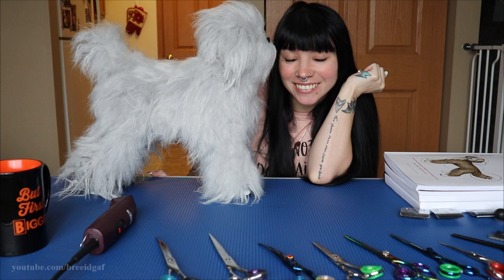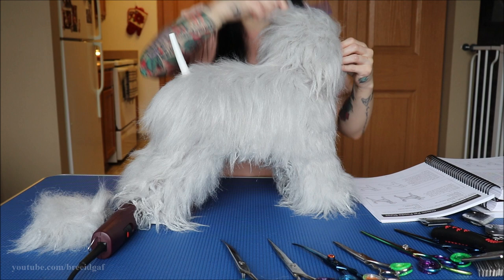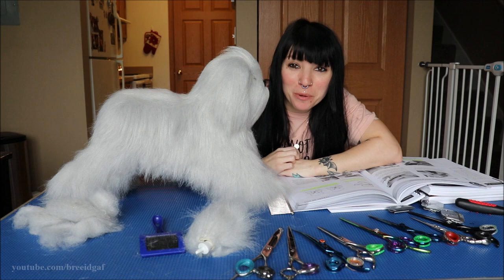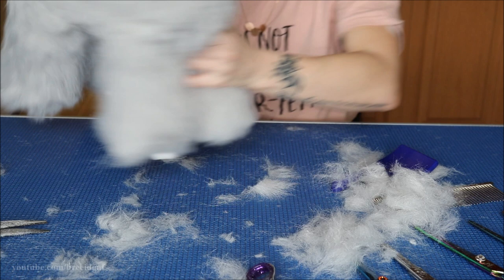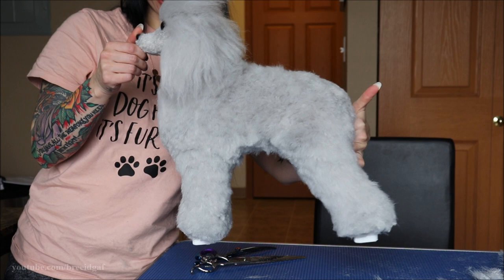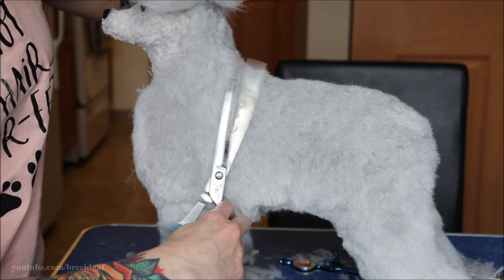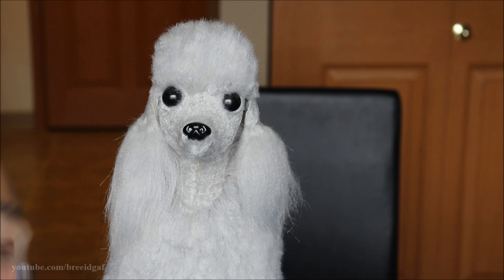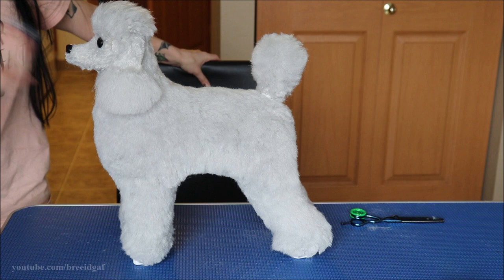Trying My First Ever Poodle Cut On The Opawz Dog Model! | Dog Grooming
The coolest Christmas gift ever? Yes. The best poodle groom ever? No. HAHA
Welcome back! Today we are testing my baby groomer skills on this Opawz dog model and wig! I really wanted to attempt a retriever poodle cut on this model and really hone in on my scissor technique and skills. How do you think I did? Let me know down below and don't forget to give this video a thumbs up before you go! xoxo

❤Camera I Use: Canon EOS Rebel t3i 600D
❤Editing Program I Use: Windows Movie Maker
❤VLOGGING Camera I Use: Sony Cyber-Shot DSC-HX90V

-BreeAnn xoxo